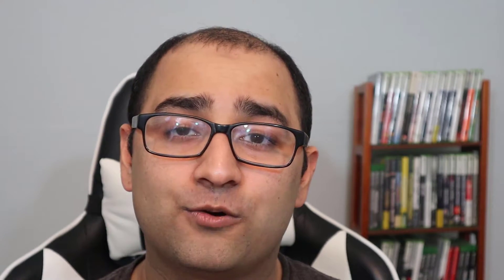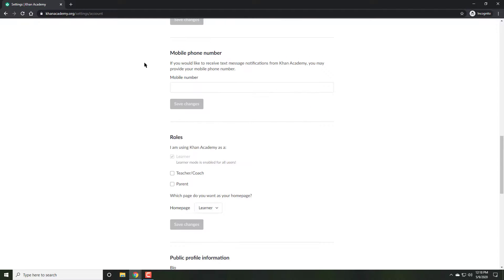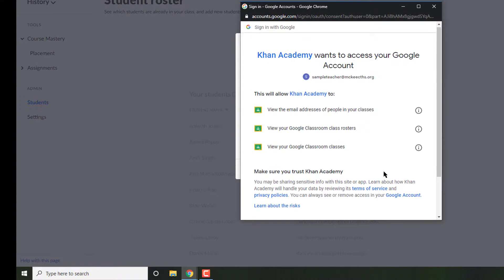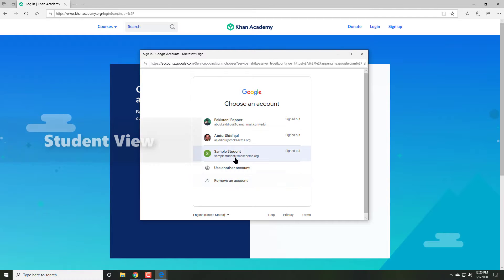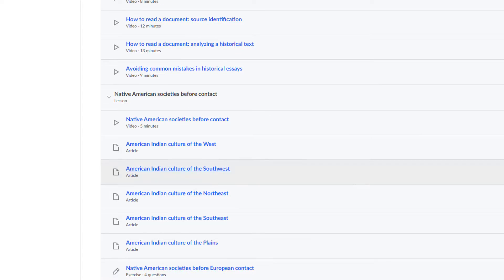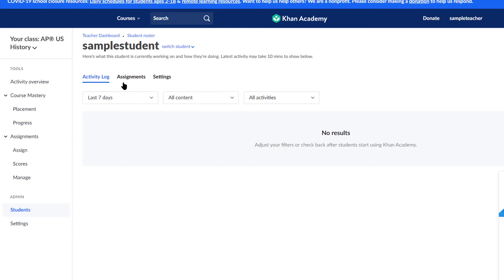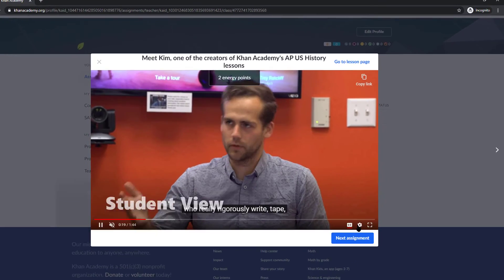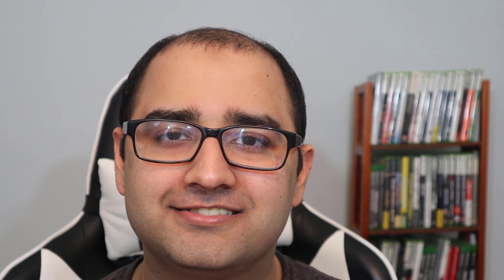Khan Academy Tutorial For Teachers 2020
Khan Academy is an online tool that has grown to become one of the most essential free resources of our time. It emphasizes and provides tools for personalized learning with students practicing at their own pace, trusted content that is created by experts in standards-aligned practice and lessons covering math K-12 through early college, grammar, science, history, AP®, SAT®, and it provides tools to empower teachers by identifying gaps in student learning. In this video, I give you a brief tutorial on how you can get started as an educator with using Khan Academy in online learning.